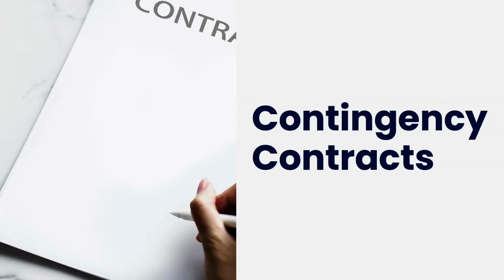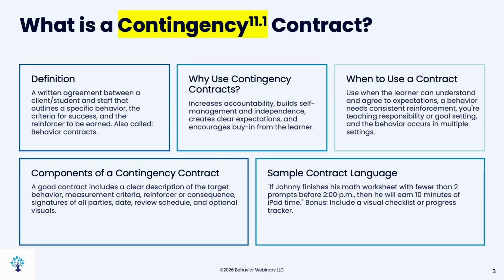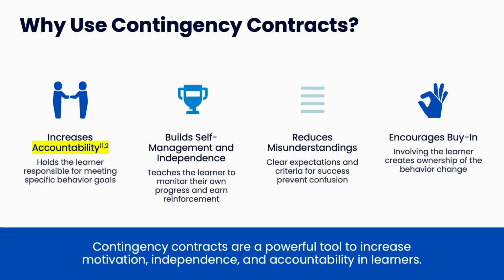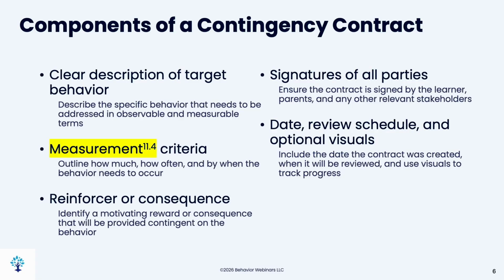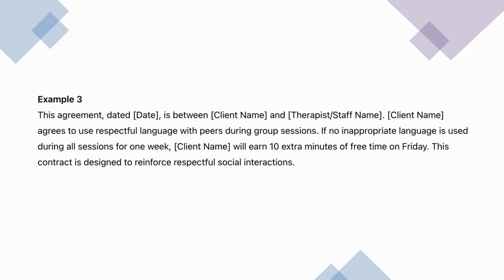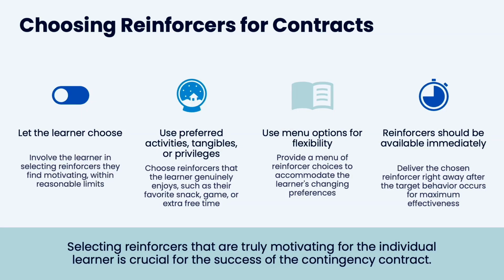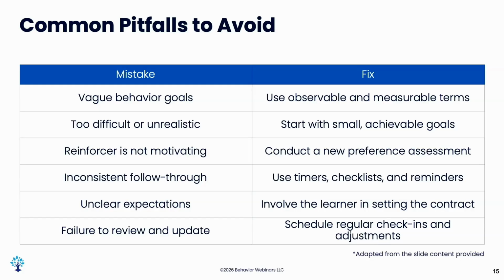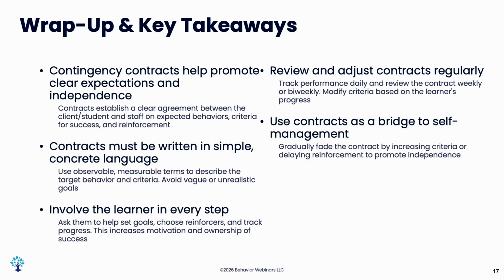Contingency Contracting in ABA: Boost Accountability and Motivation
Contingency contracts are written agreements that clearly outline a behavior, the conditions under which it should occur, and the reinforcement that will follow. Used in ABA therapy, education, and parenting, they help promote accountability, motivation, and self-management.

In this video, you’ll learn:

What a contingency contract is and why it’s effective

Key components: behavior, criteria, and reinforcement

Tips for writing clear and motivating contracts

Real-world examples from therapy sessions and classrooms

Great for BCBAs, RBTs, teachers, and caregivers supporting behavior change and goal setting.